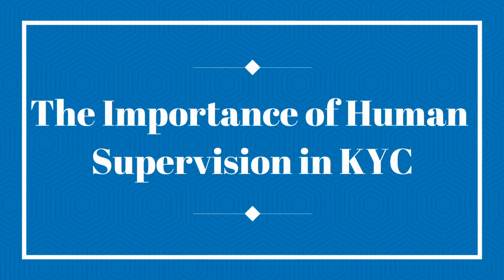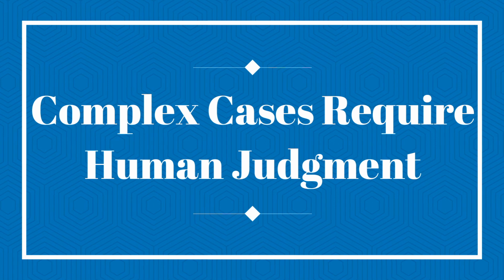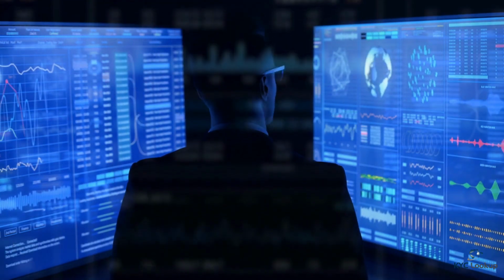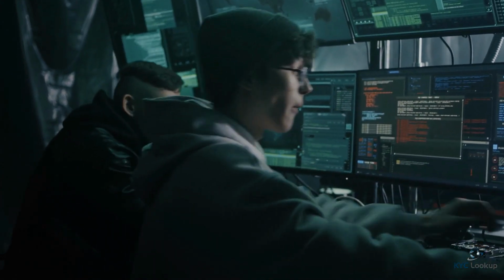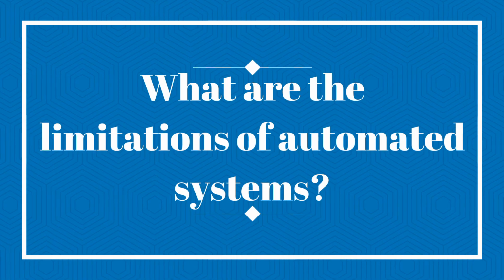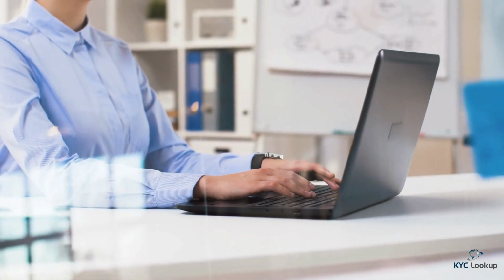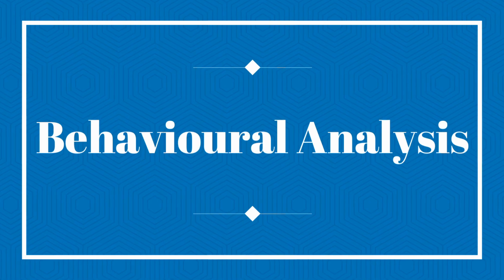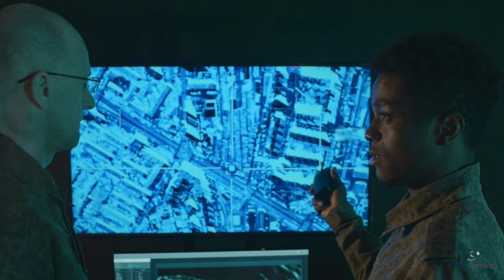The Importance of Human Intervention in KYC | What Is KYC | Know Your Customer Verification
In this video tutorial we focus on What is Know Your Customer (KYC), the Importance of Human Supervision in KYC, What are the limitations of automated systems and much more.

Other items covered within this tutorial:
❂ What is KYC
❂ The Role of Technology in KYC
❂ The Importance of Human Supervision in KYC
❂ What are the limitations of automated systems?
❂ Who are iDenfy
❂ The iDenfy Advantage